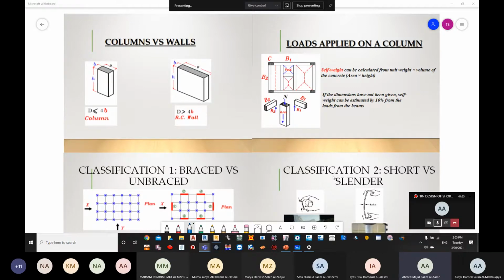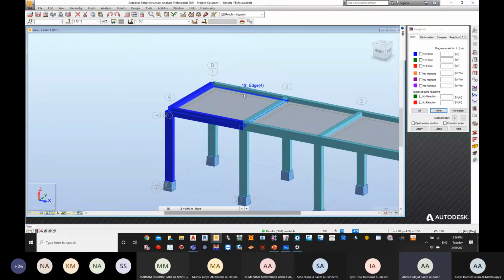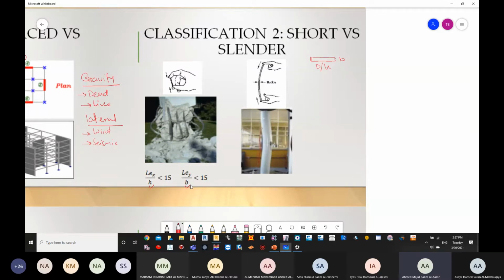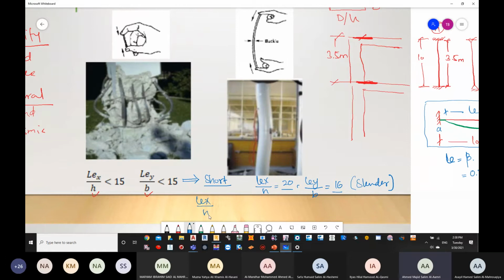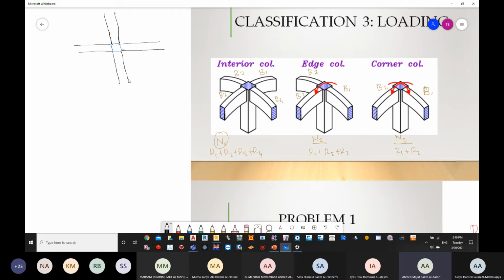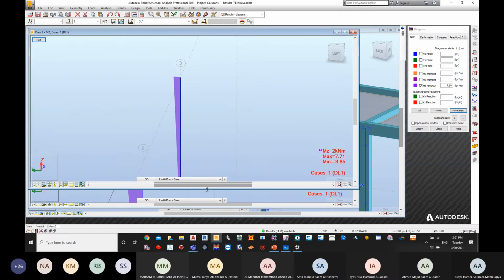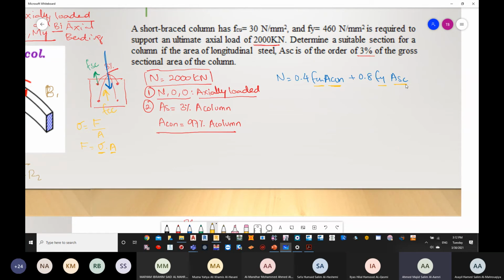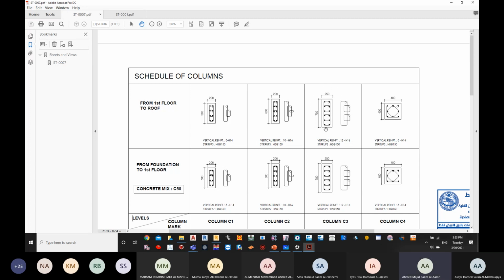ADVANCED RC DESIGN - SESSION 10 - DESIGN OF SHORT BRACED COLUMNS